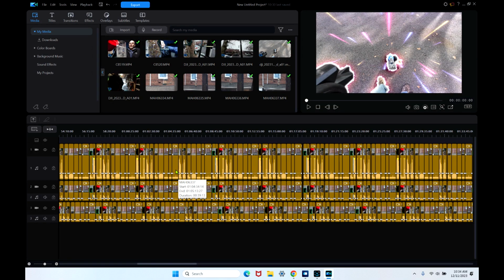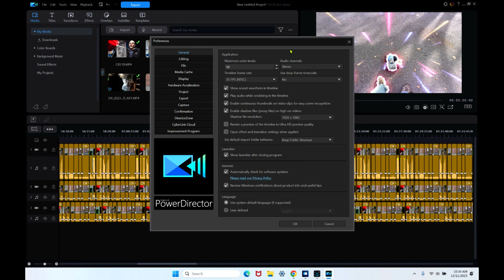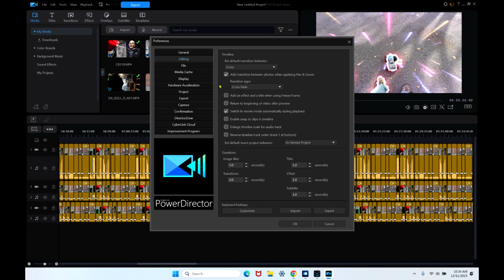Cyberlink Powerdirector 2024 with 1000 plus scenes back to the beginning double click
I was asked a question and here I show : if I am working with 100  or more files, I show 1000 files and how can I get back to the beginning with no movie playback.   open up the cog, go to editing, and check  playback in movie.   iwas also remarked that I  did not show   anything useful  in my overview, sorry its not a Seminar. to spend 8 hours explaining it all that is what people do not get.  basic look nothing more

□ Electronic Components
□ Hobbies:

- SUPPORT -